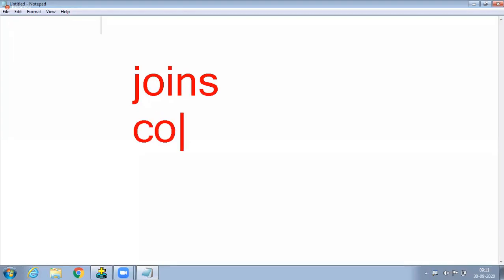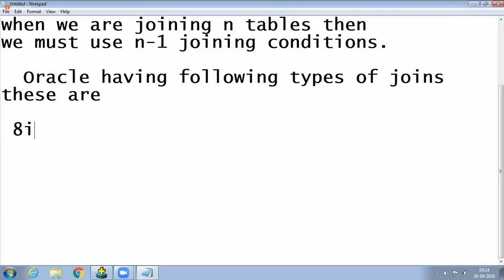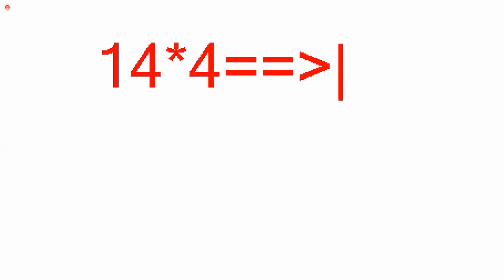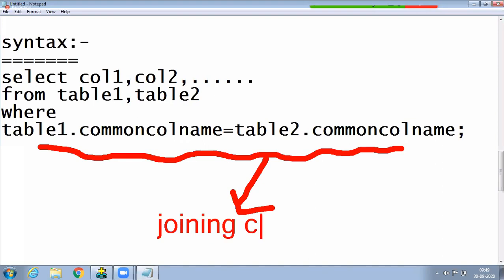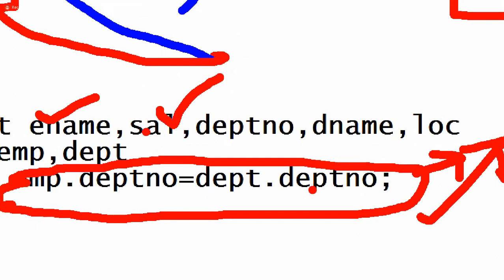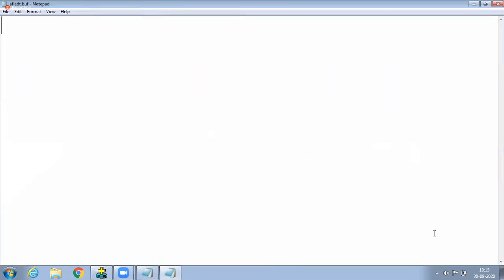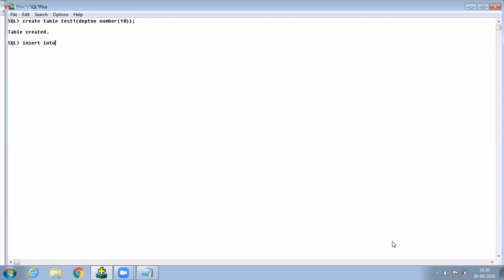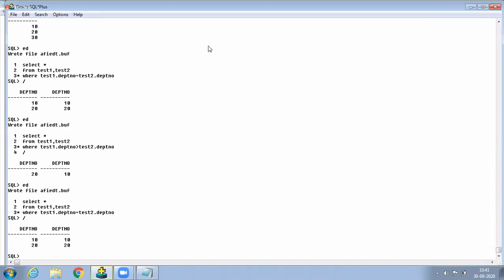[orcale] 2020 09 30 09;09;47